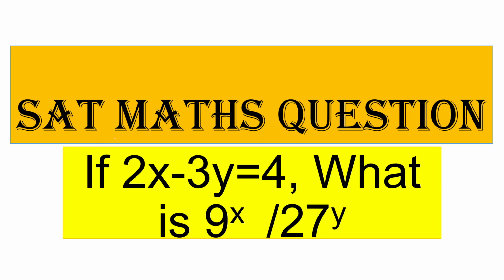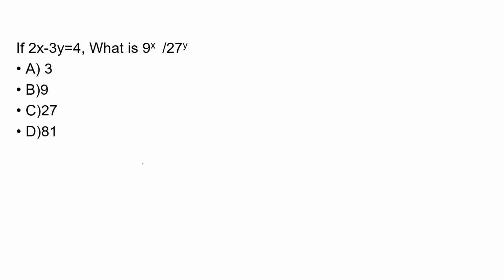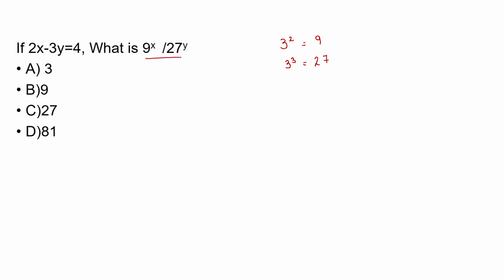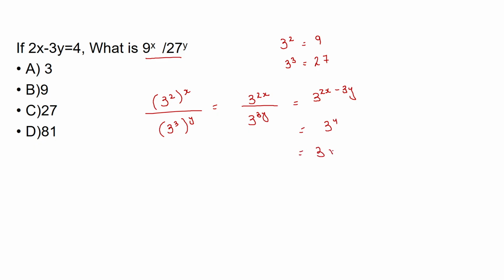SAT Math Practice Question #1| SAT maths Preparation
if 2x-3y=4, What is 9x  /27y

🎯 Welcome to Technically Explained! In this video, we solve SAT Math Question #1 step-by-step to help you boost your score.

📌 This question covers law of exponents — a key concept in the SAT Math section.

👉 Whether you're just starting your SAT prep or aiming for a perfect 800, this series will guide you through real SAT-style questions with tricks, shortcuts, and clear explanations.